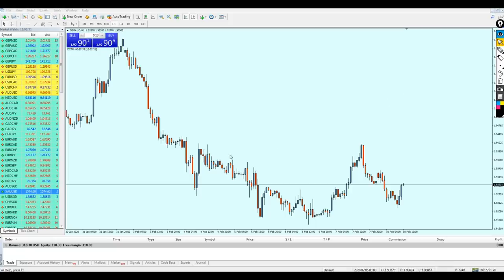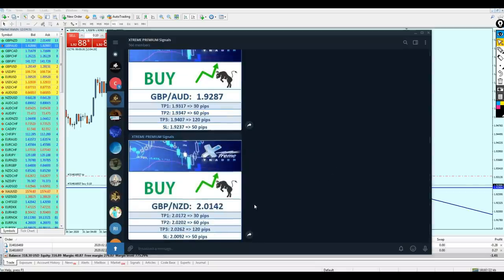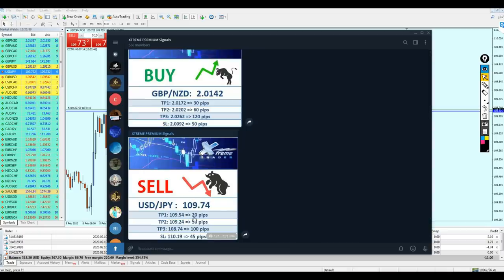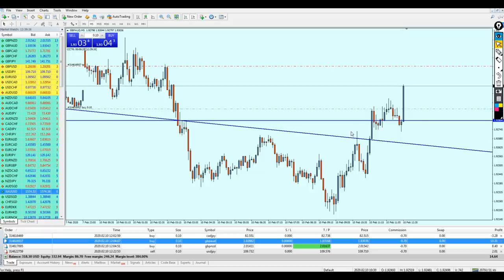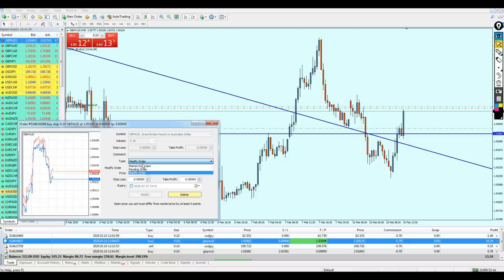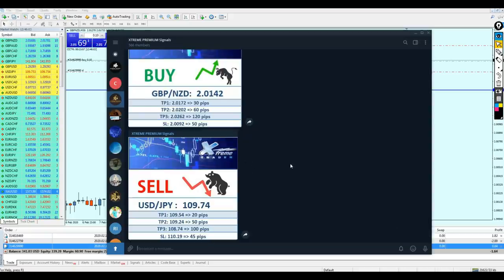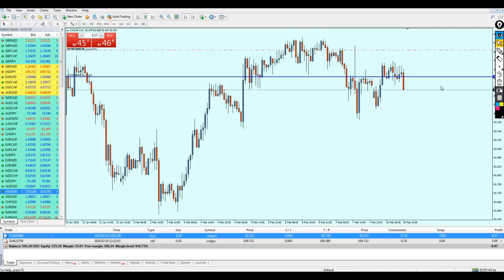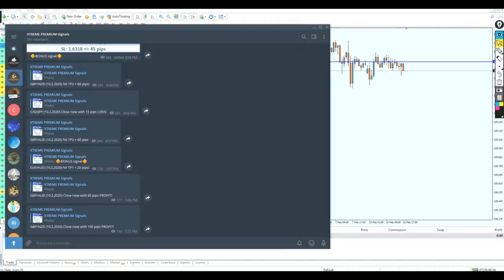A Day with Premium Forex Signals (Live Trading)